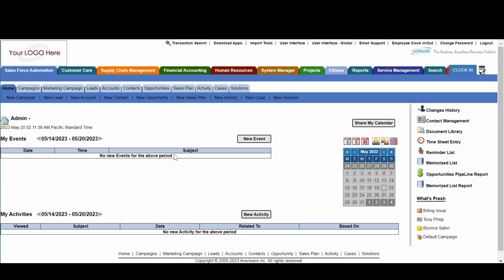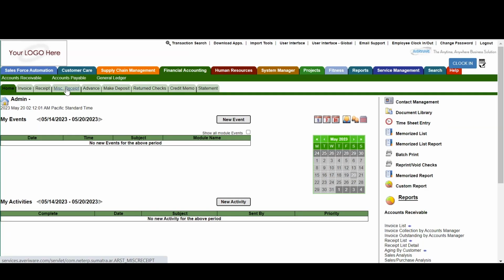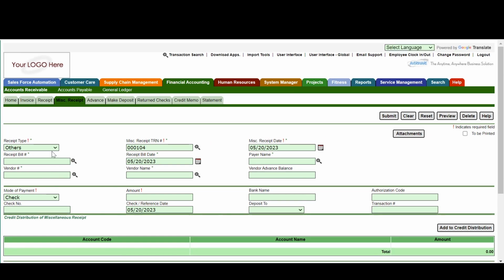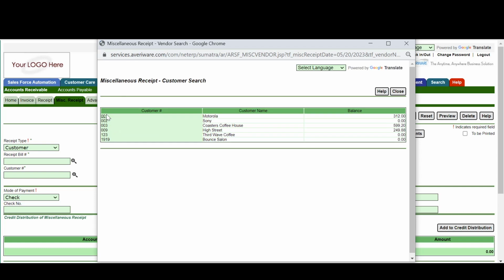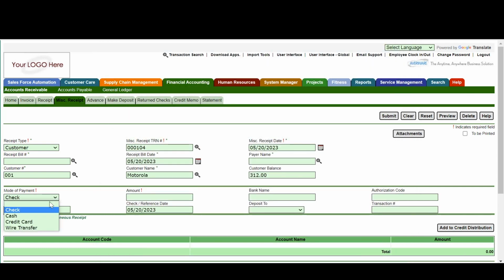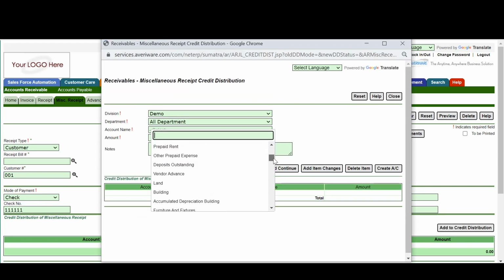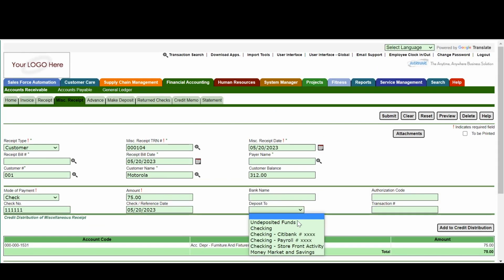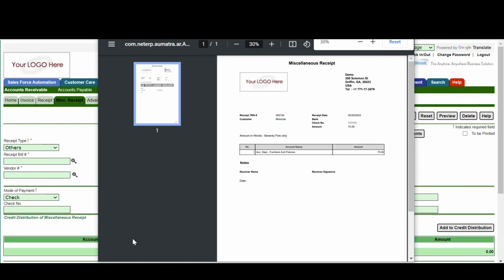Create Miscellaneous Receipts for a Customer.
1.This tutorial will show you how to create miscellaneous receipts for a customer.
2.You will learn how to navigate to the miscellaneous receipts screen, select a customer, enter the receipt amount, and preview and submit the receipt.